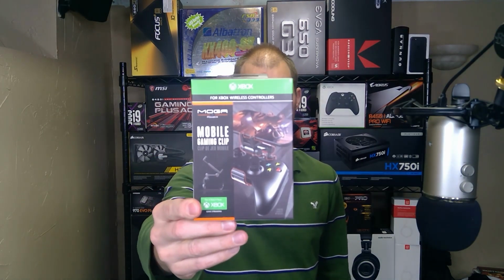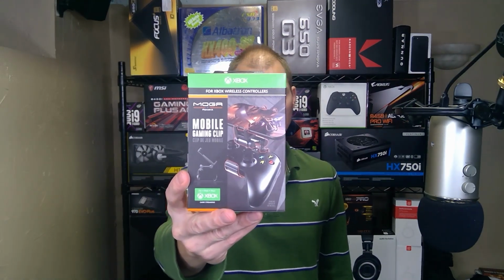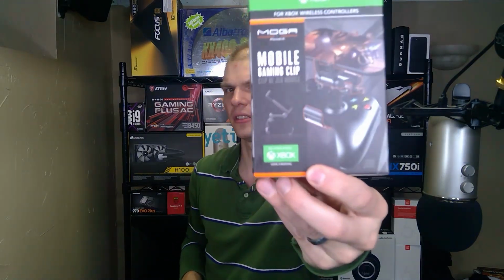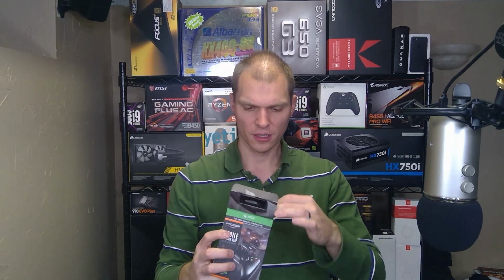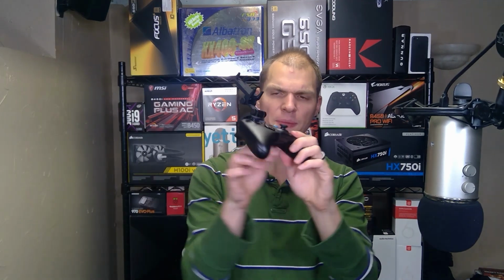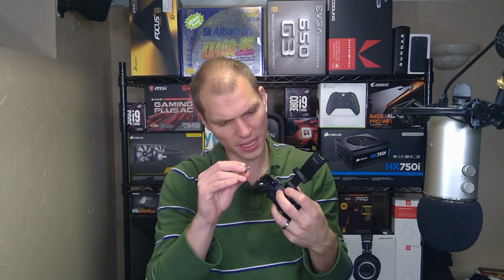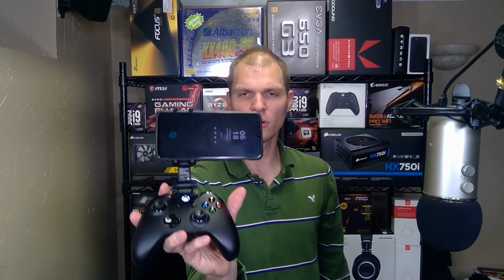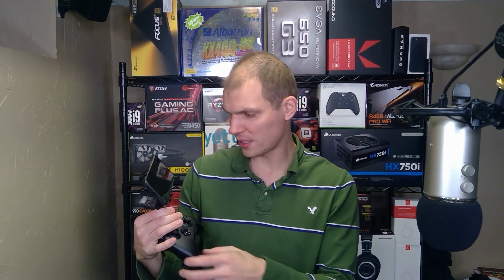PowerA MOGA Mobile Gaming Clip for Xbox Quick Look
I picked up the PowerA MOGA Mobile Gaming Clip for Xbox to game from my Xbox to my phone while I am not near my console. Here is a look at what you get.